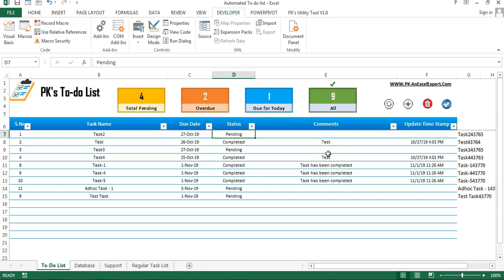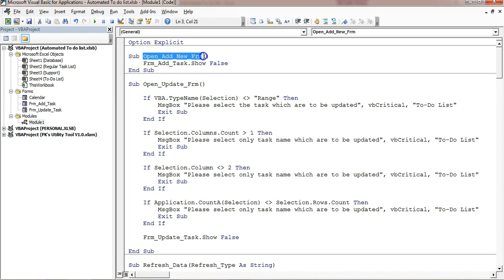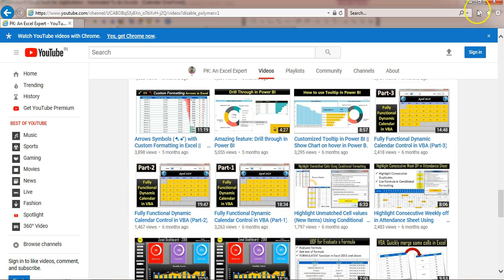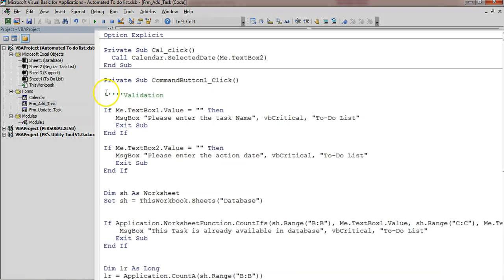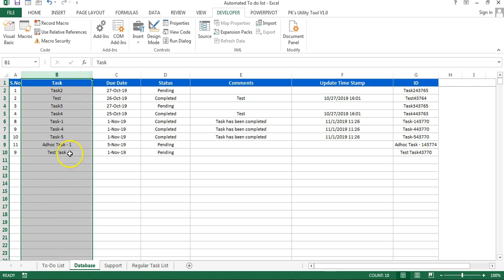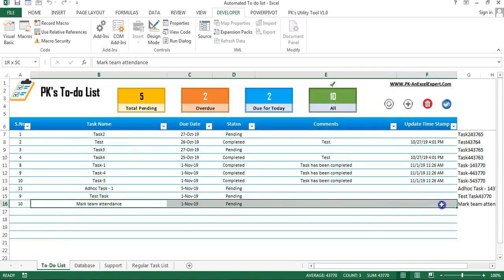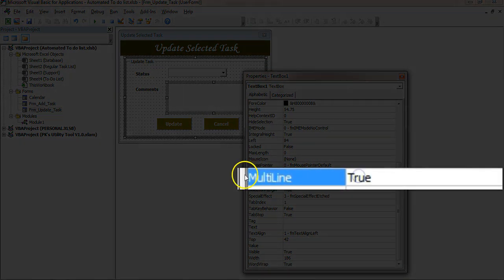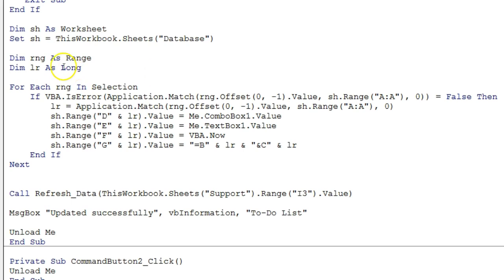Fully Functional To-do List in Excel (Part-4)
Hello Friends,
In this video, you will learn how to create an automated and fully functional To-do list Microsoft Excel. We have used VBA, Conditional formatting, Worksheet Protection, User Forms and other Excel features. We have created a Regular Task List worksheet to update the Daily, Weekly and Monthly task master.